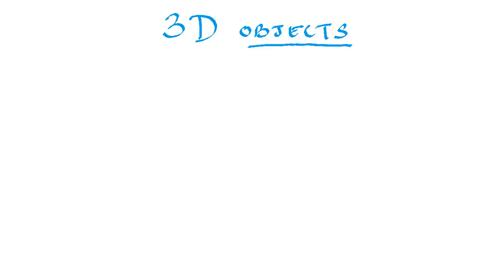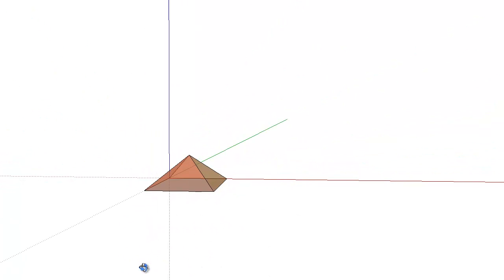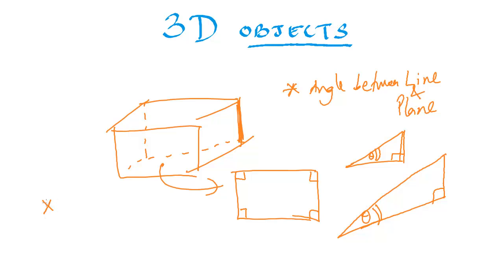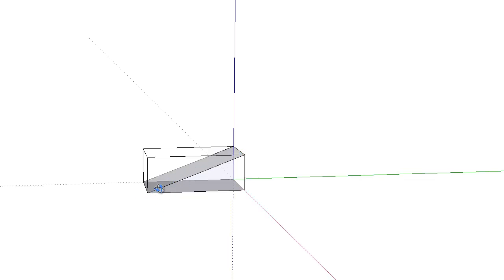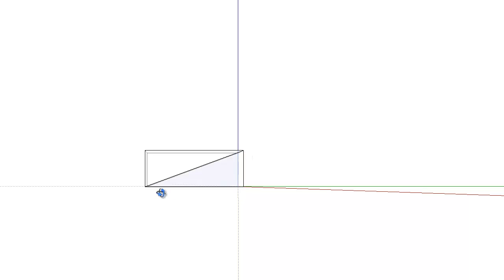PM Trig 3D: Pyramid & Box (Angle between Lines and Planes)